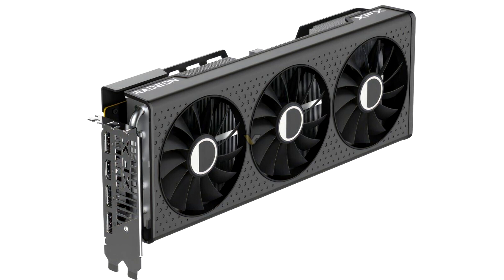XFX Preparing to Launch Two Radeon RX 7600 XT Graphics Cards